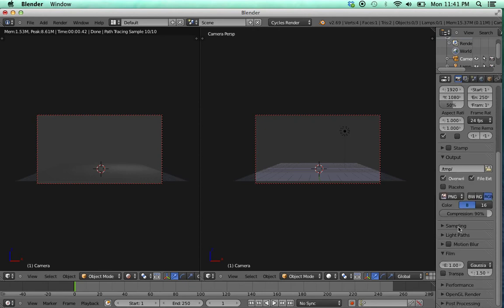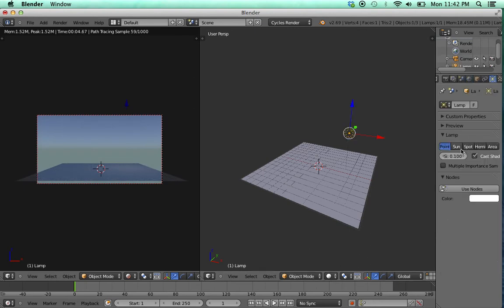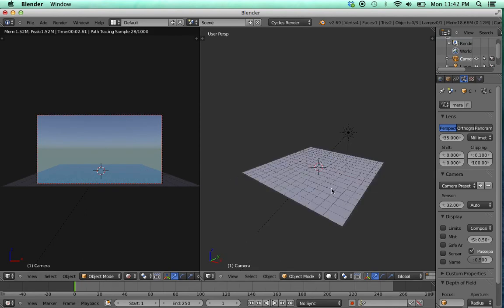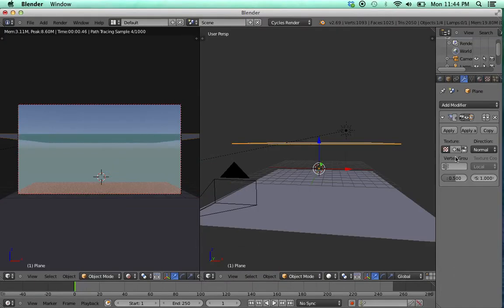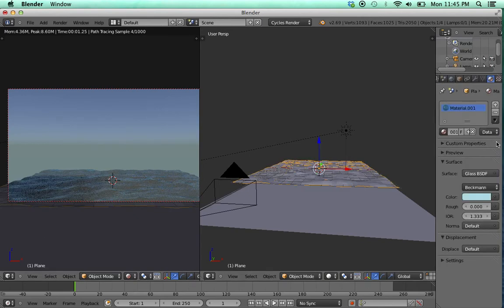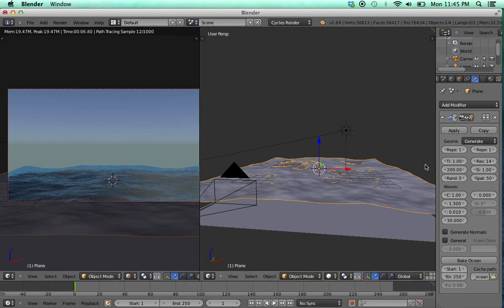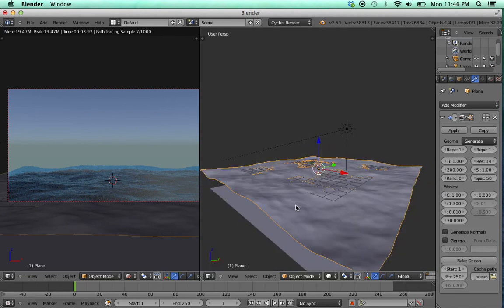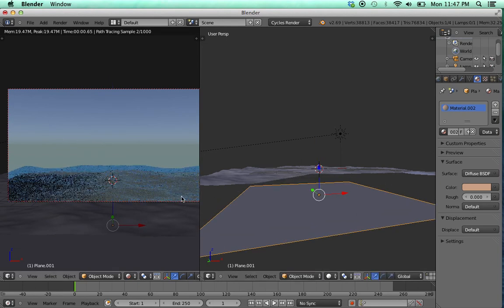Blenderman's QuickTip #1 Water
Heres my first quicktip for cycles. TheNewGuy on blenderartists requested that i showed how i do my water in my renders. Hope everyone enjoys :D

Sorry for the noise in the background!